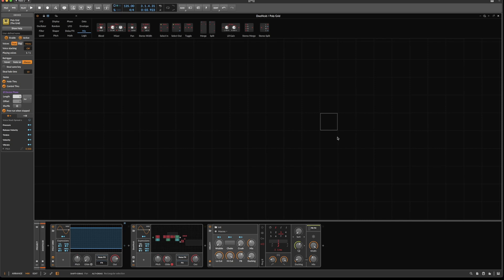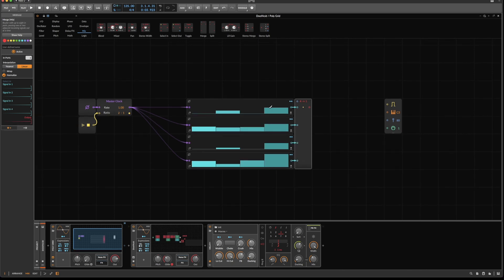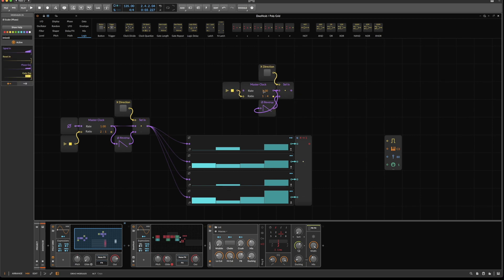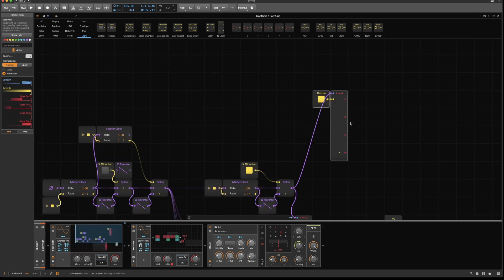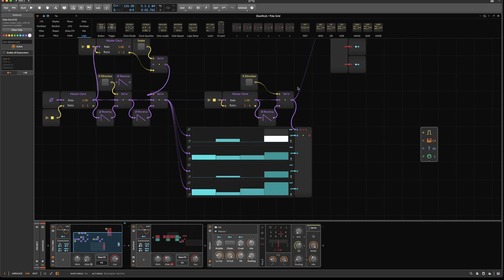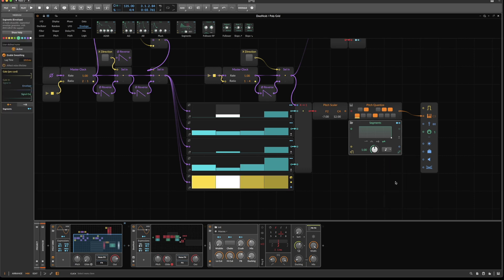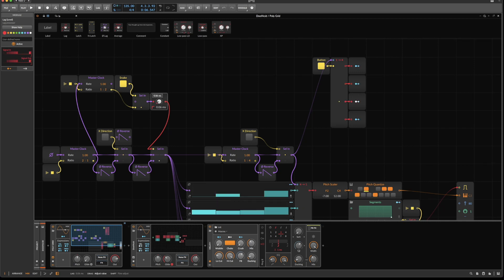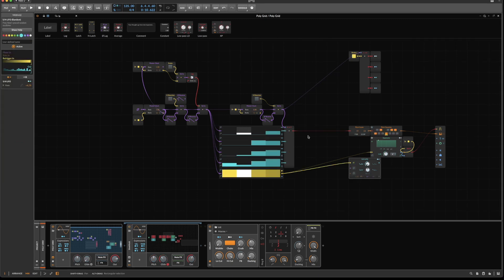How to build an X-Y Sequencer in Bitwig's Grid!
We're building an X-Y sequencer in Bitwig 🤷‍♂️
You'll be able to use it to generate midi notes or modulation signals :).

0:00 Intro
1:00 Start building
3:40 Reverse the X axis
4:40 Reverse the Y axis
5:30 Implement the 🐍 pattern
7:15 Visualize what's going on
10:10 Generate midi notes
14:30 Fix the snake case "bug"
16:00 Change the divisions by adjusting the master clock
16:30 Randomize the note lengths
17:05 Final review
18:00 Outro